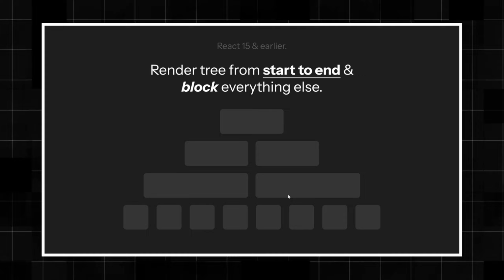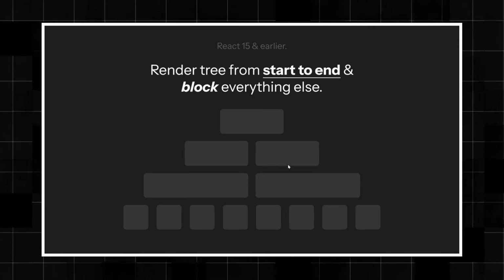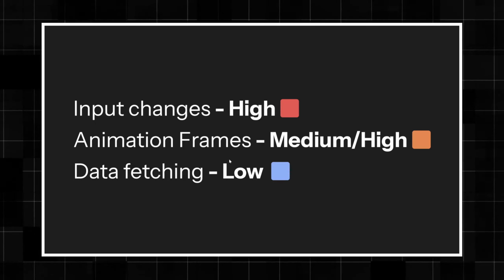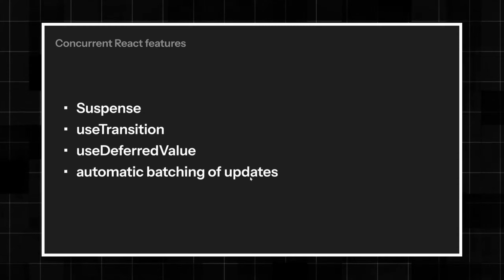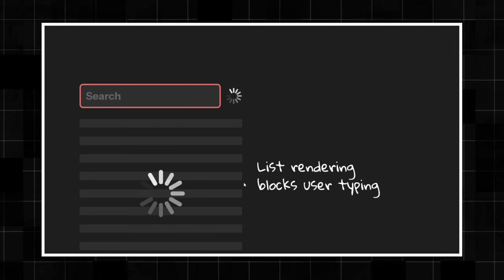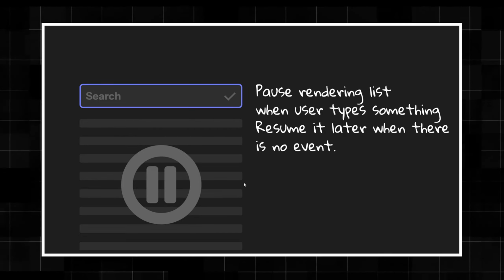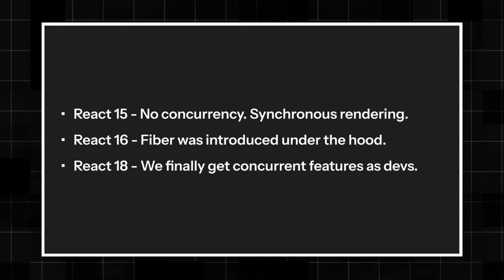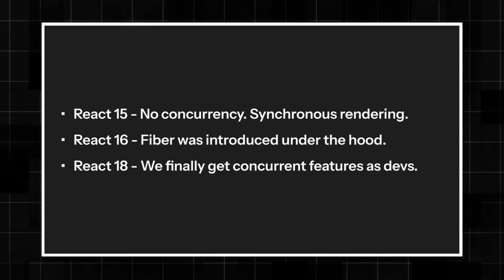React 18 Concurrency: The Secret to Smoother Apps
Ever wondered why your React app sometimes feels laggy when typing or scrolling? In this video, we’ll break down Concurrent React—what it is, why it matters, and how it makes your apps smoother and more responsive.